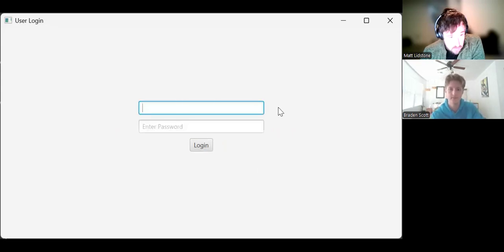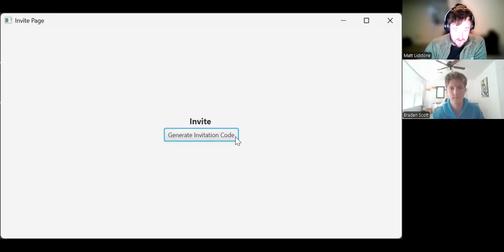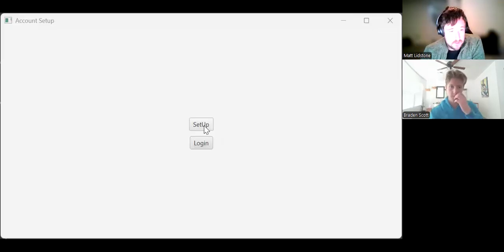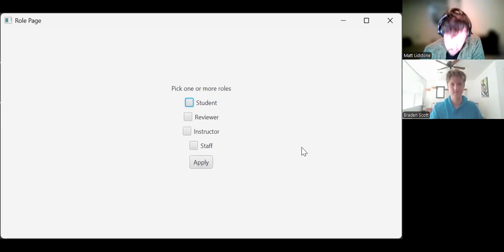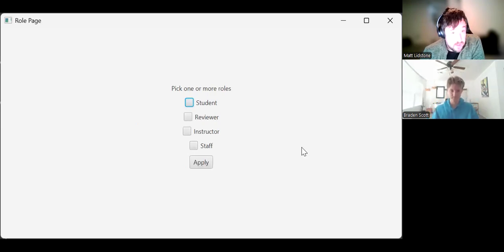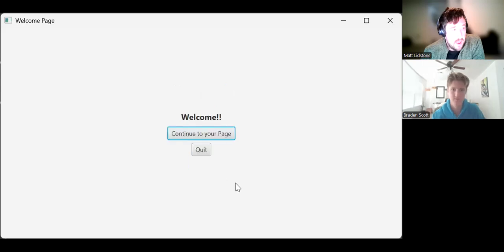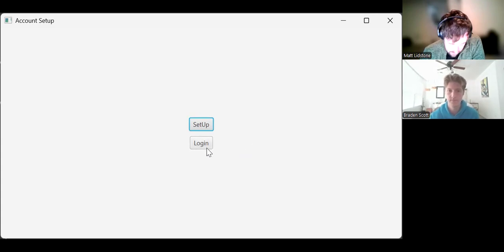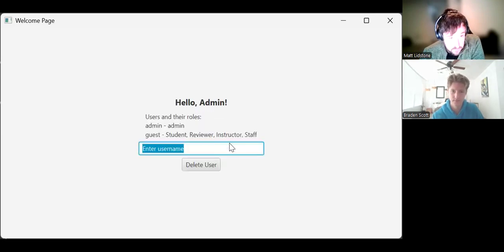Group 30 Monday CSE 360 Phase 1 Screencast 2